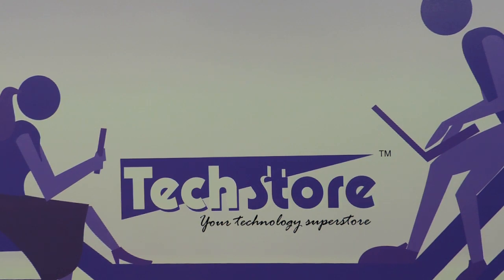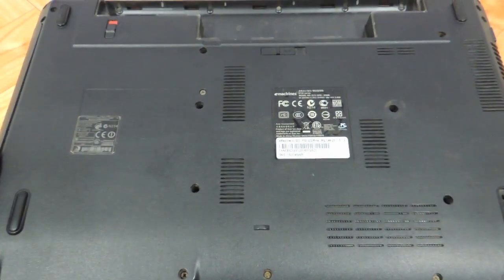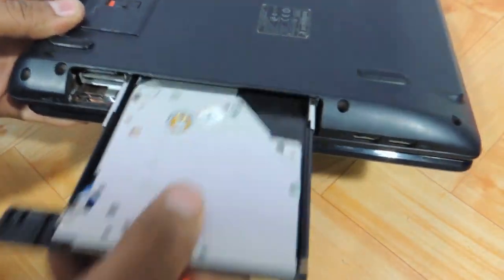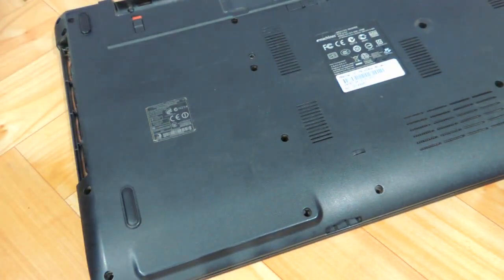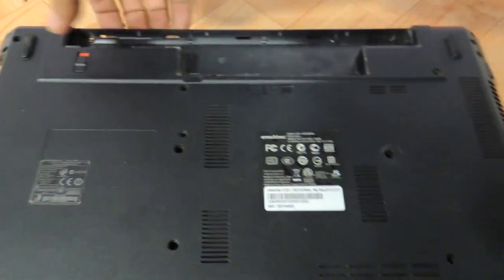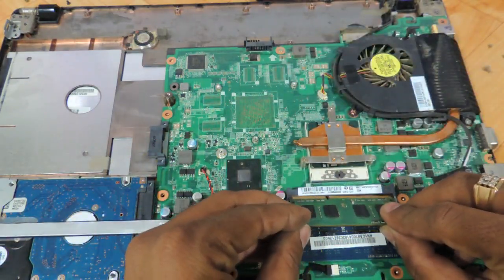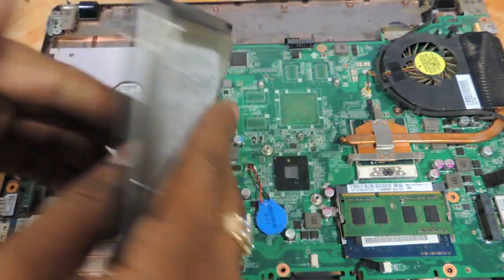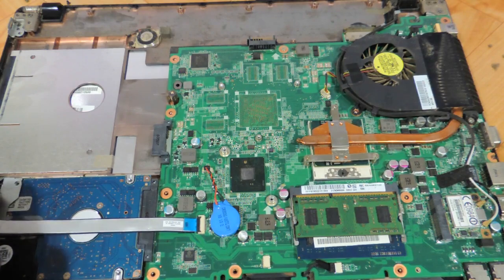Acer Emachine e732z 732 732z How to upgrade ram and harddrive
- We show you the simplest procedure to disassemble the very complicated emachine E732Z. You need to remove every visible screw at the base of the laptop to upgrade the ram or harddrive. After watching the video,you will be able to disassemble the laptop ,remove the motherboard ,clean the fan and replace every possible component of this laptop